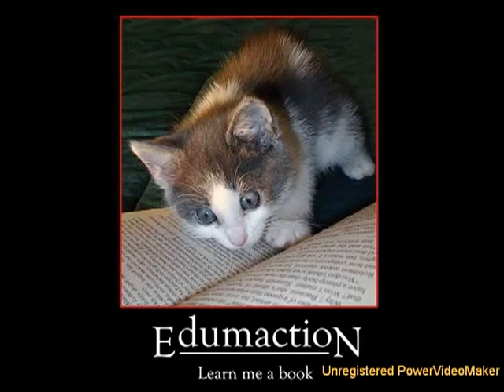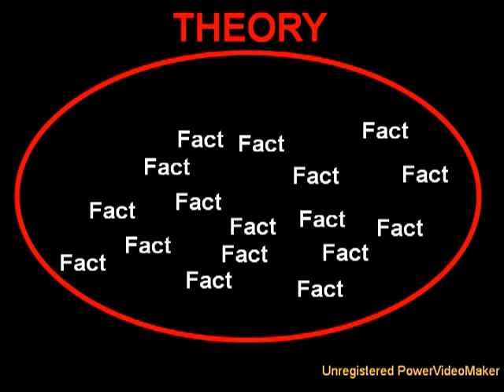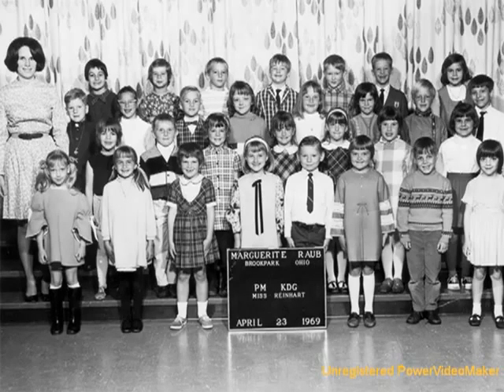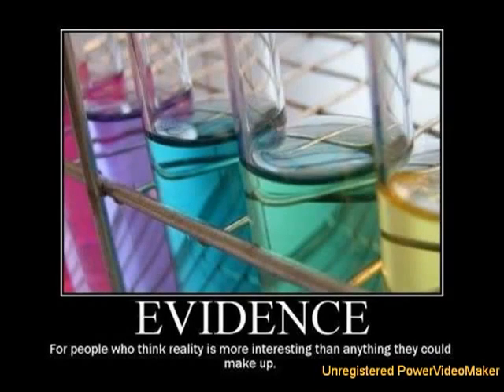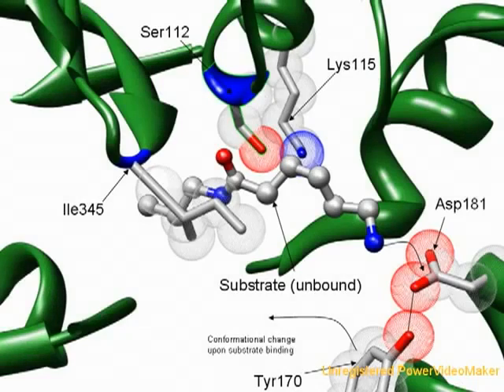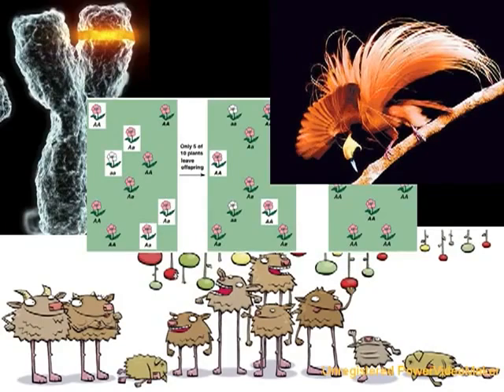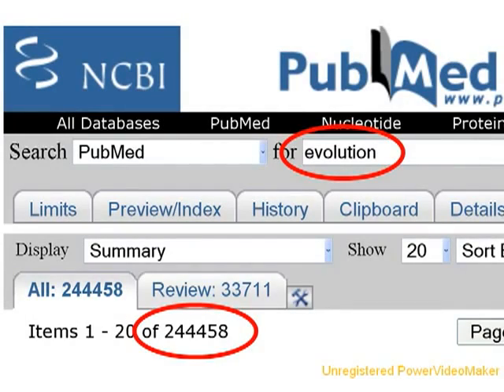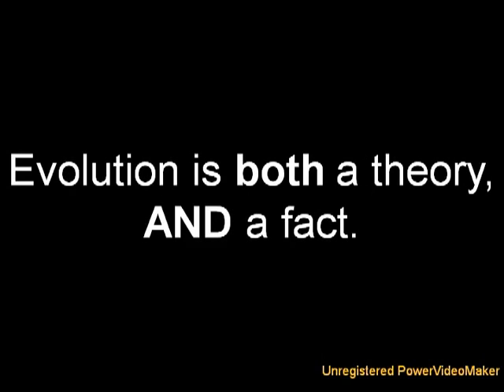Evolution Theory AND Fact (cdk007 mirror)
Evolution is a FACT when describing WHAT happened and a THEORY when describing HOW things happened.  Evolution as fact and theory: